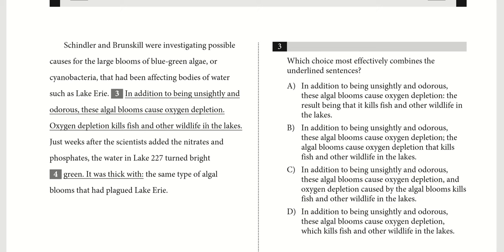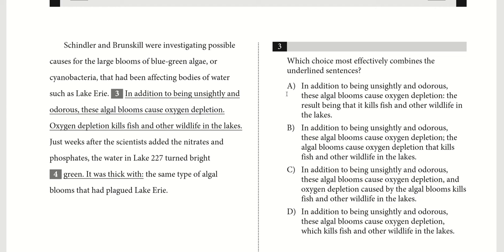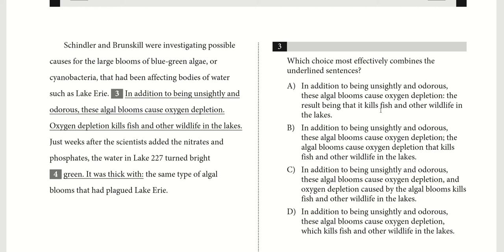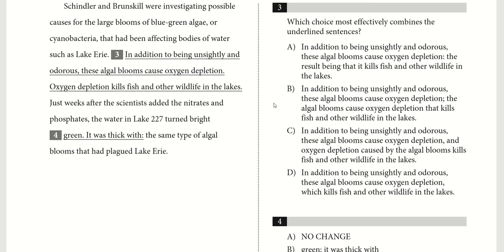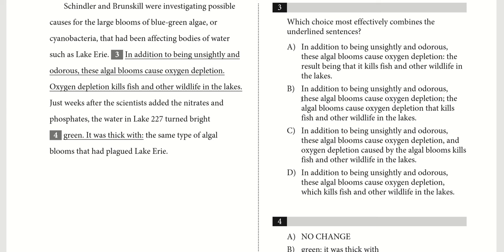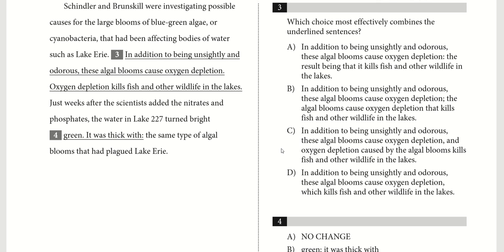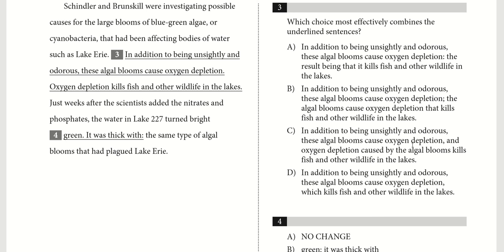Practice Test 6 Writing Problem 3